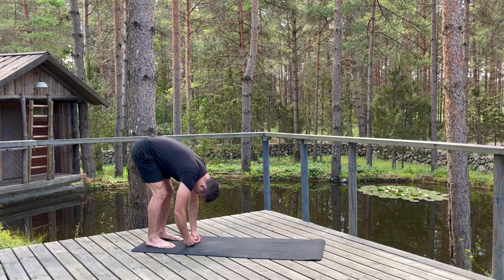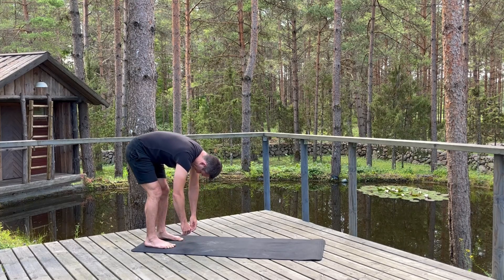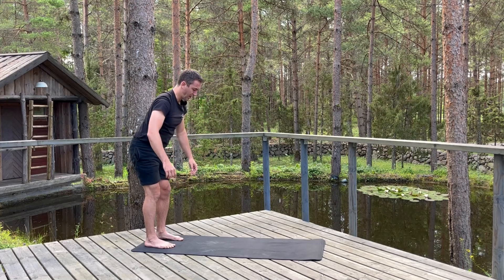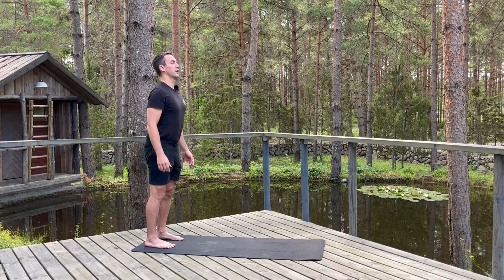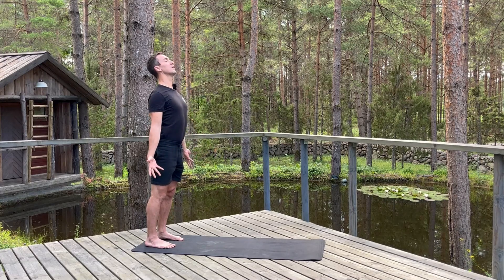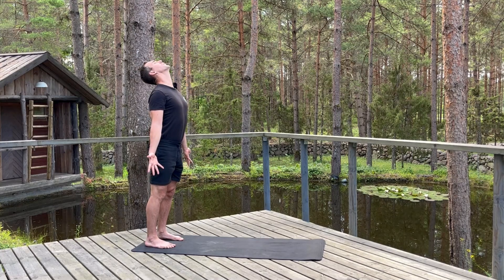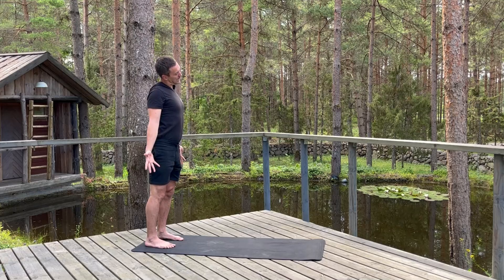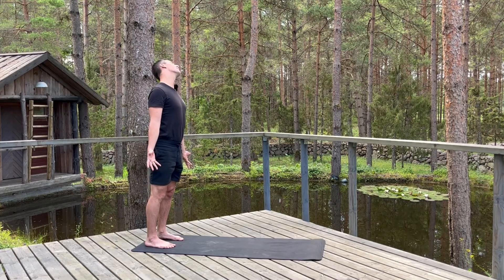Full Body Sunrise Stretch 4 with Keith Allen | Practyce™ Preview